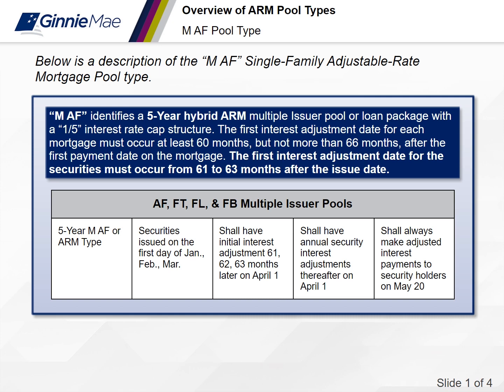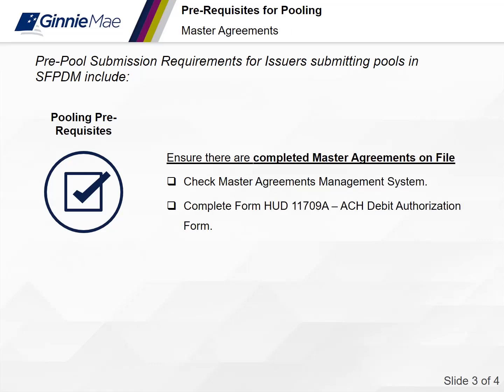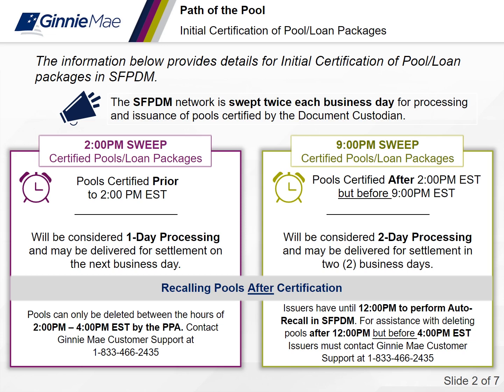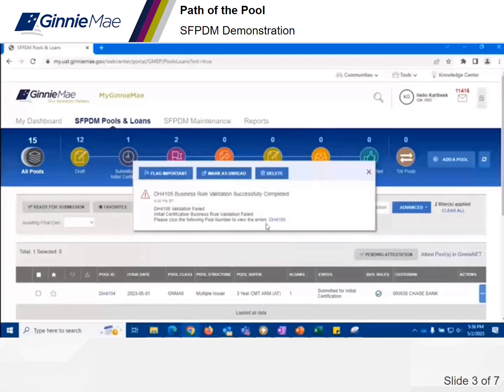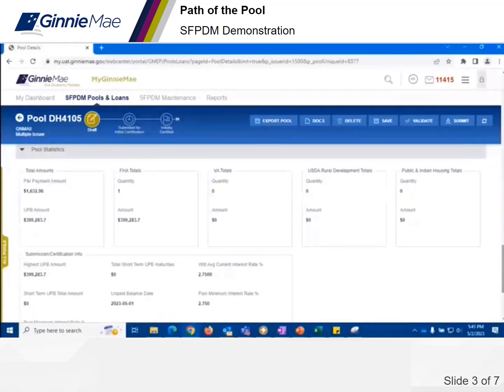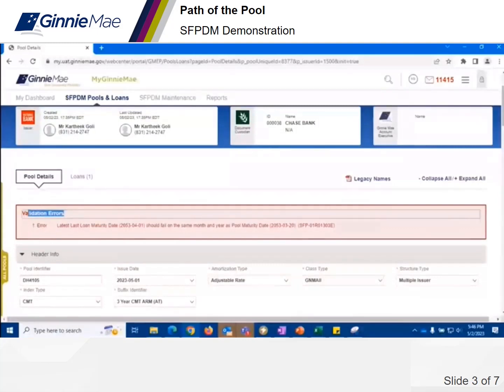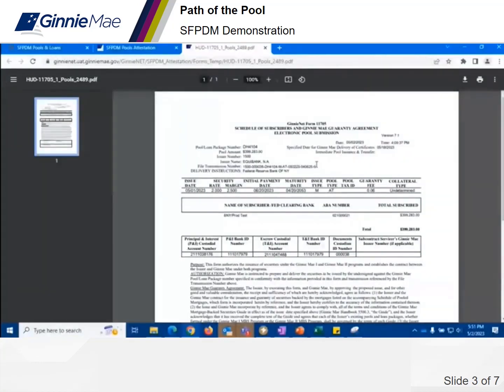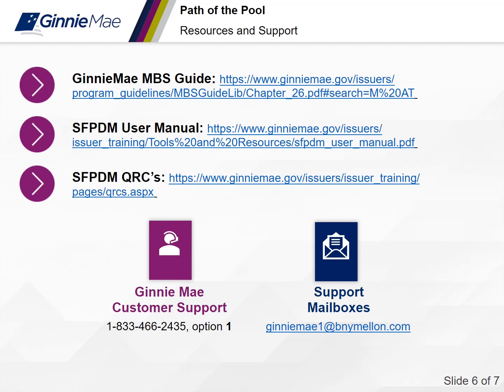Issuing Adjustable Rate Mortgage (ARM) Pool Types in SFPDM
The goal of this training is to provide Ginnie Mae employees and Issuers with a fundamental understanding of how to issue Issuing Adjustable Rate Mortgage pool types in SFPDM due to the recent migration of a portion of the process from GinnieNET to SFPDM.